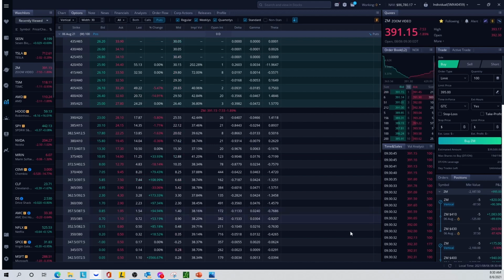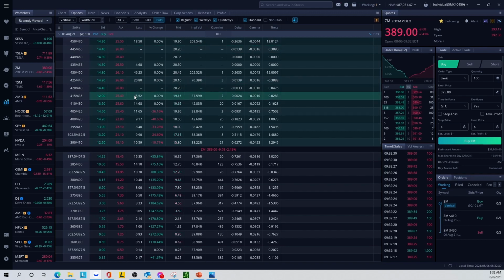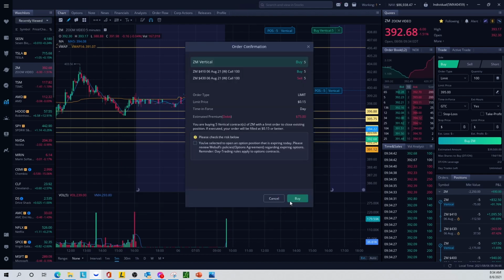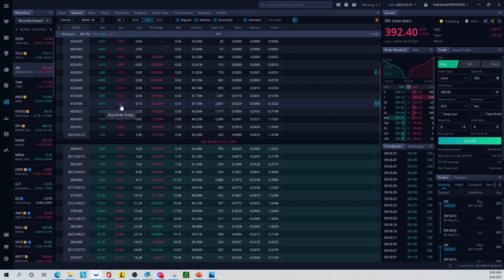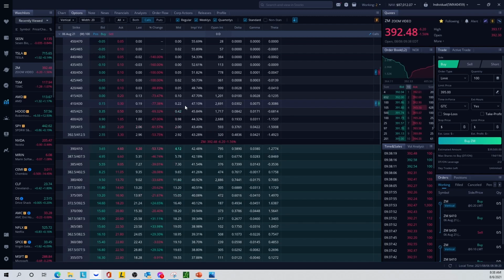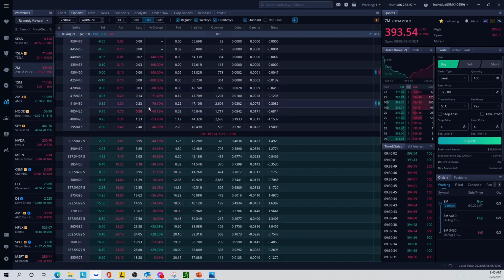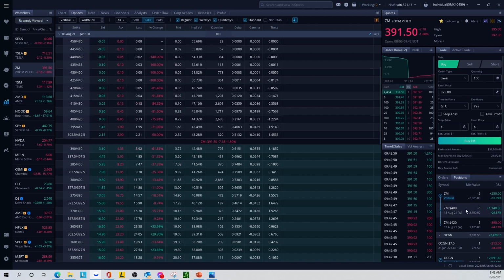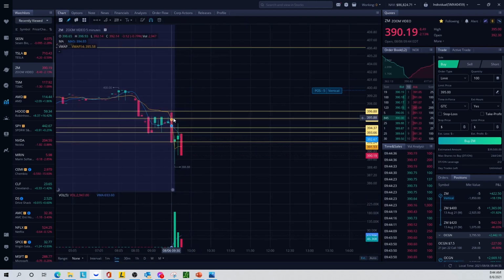Call Credit Spread Exit Live Tutorial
The is a continuation of the call call credit spread entry live tutorial video.  This video illustrates how to exit a call credit spread, revisits liquidity, and sums up the trade from entry to exit.